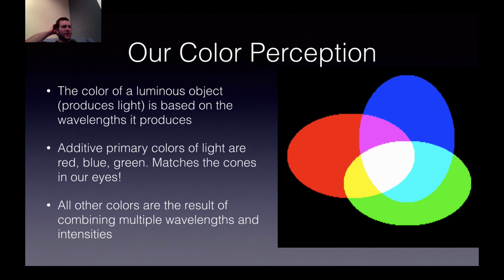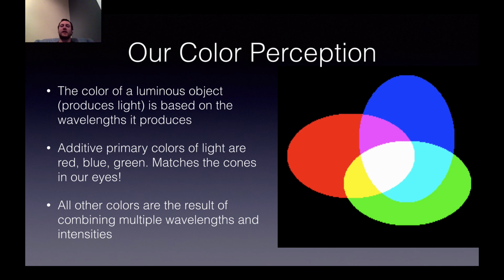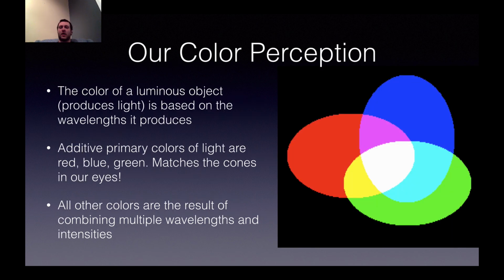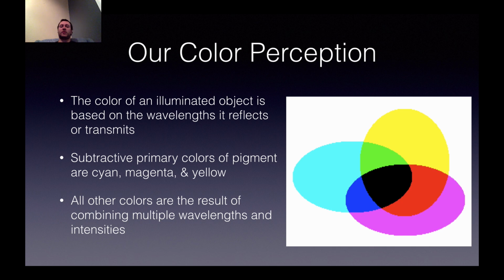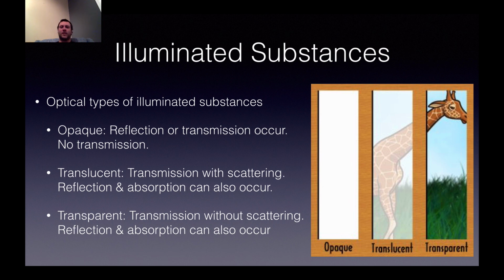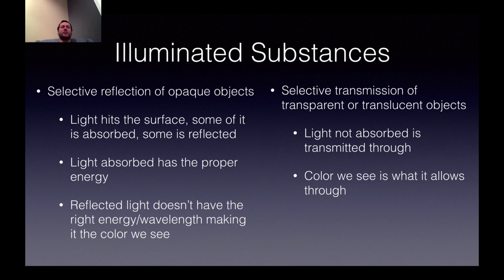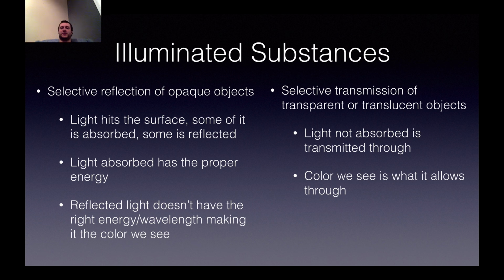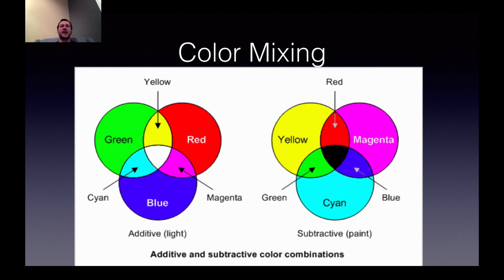Light and Color Pt 2